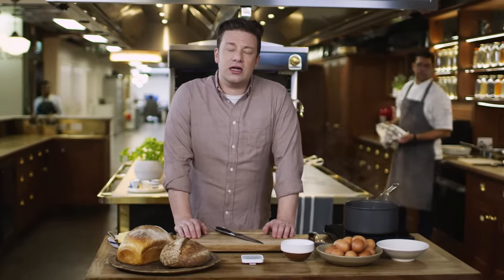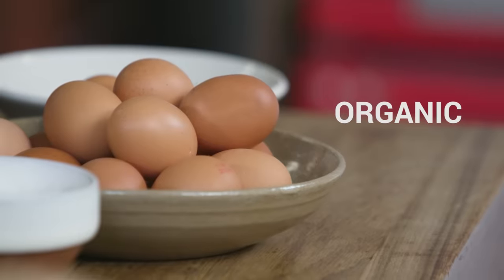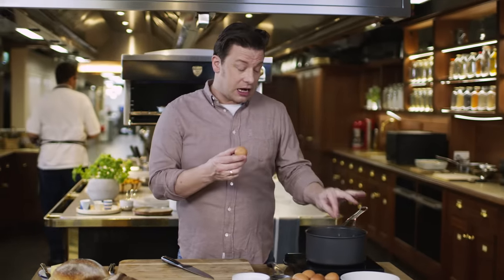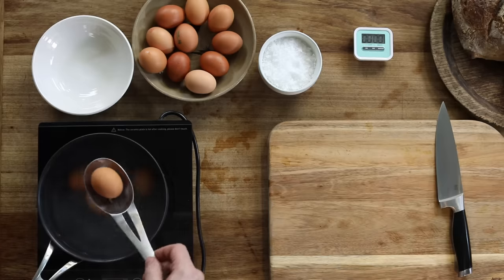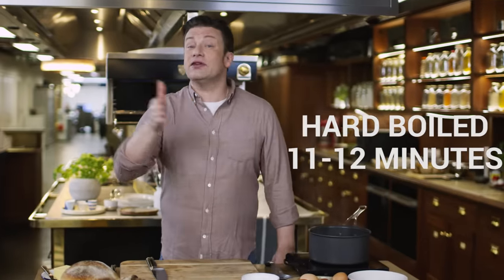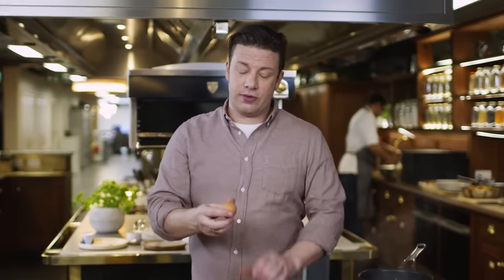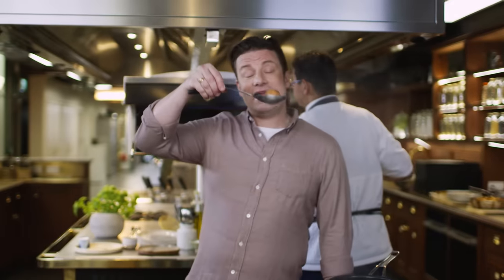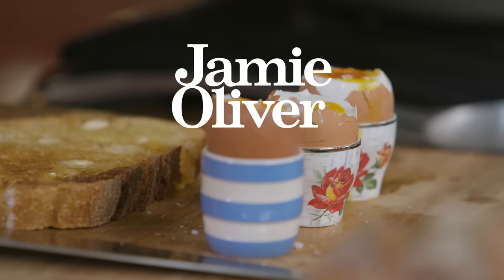How to Boil an Egg! 🥚 | Jamie Oliver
Don’t worry guys, you know we’ve got you covered on the basics. Jamie’s here with tips to make sure you never get a boiled egg wrong again! Dippy with soldiers, or hard boiled for a salad, you’ve now got perfect instructions.

Not only that, but we’ve got a timer video for you too! We’re just so good to you guys. Check out this video, bookmark it, and you’ll have the perfect timings available whenever you need

x